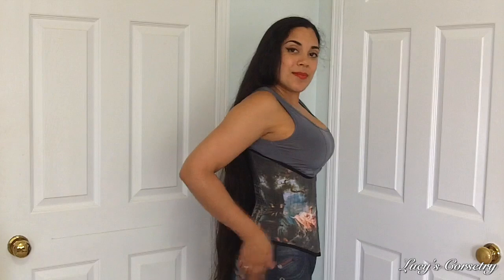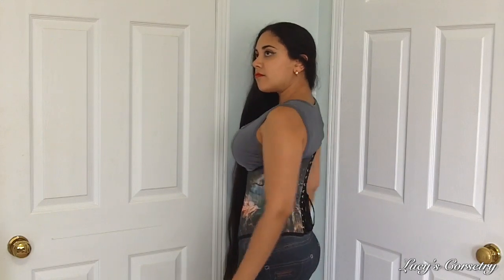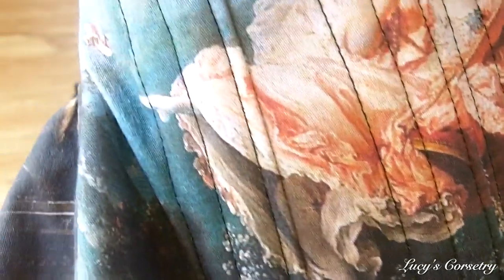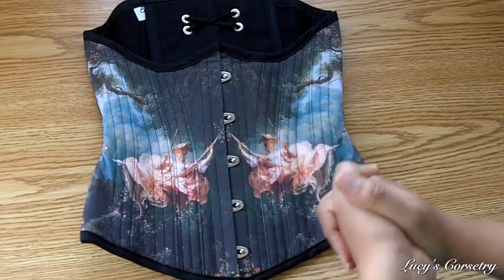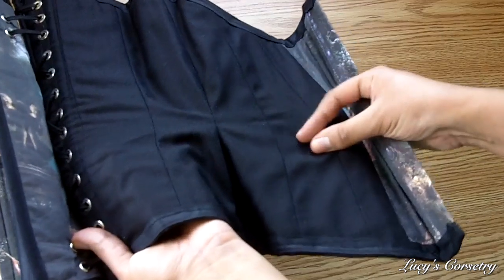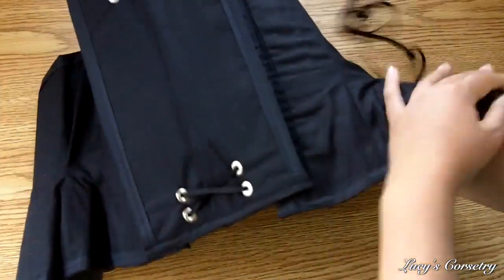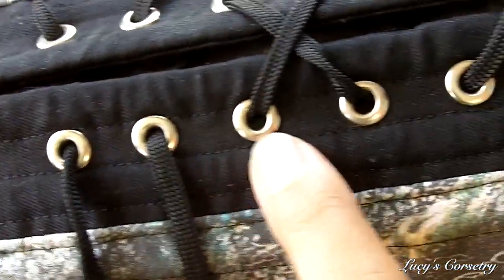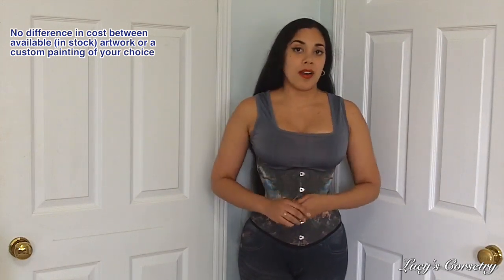RetroFolie Alyssum Underbust Corset Review | Lucy's Corsetry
Discussing the standard-sized Alyssum short-hipped underbust corset made by RetroFolie, with the print-matched historical art fashion fabric featuring "L'Escarpolette" (The Swing) by Jean-Honoré Fragonard.
Julianne, the independent corsetiere behind RetroFolie, is the 2014 winner of the Foundations Revealed "geometric" contest and is based in Montreal, Quebec, Canada.

[NAVIGATION]
0:00 Introduction
0:35 Silhouette/ Fit
2:25 Material
4:40 Pattern & Construction
5:35 Waist tape
6:10 Binding
6:35 Modesty panel/ placket
7:15 Busk
7:35 Bones
8:05 Grommets
8:55 Laces
9:15 Price

This review is unsolicited (the corset was purchased from RetroFolie and I reviewed it of my own volition). All opinions are my own.